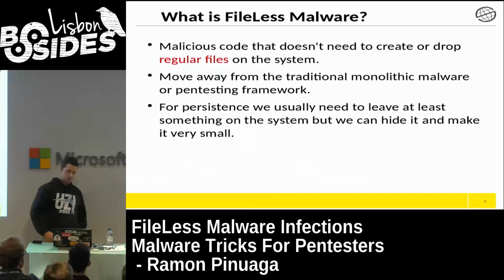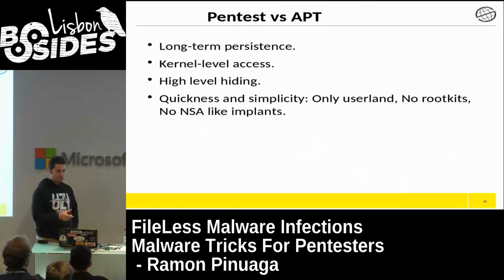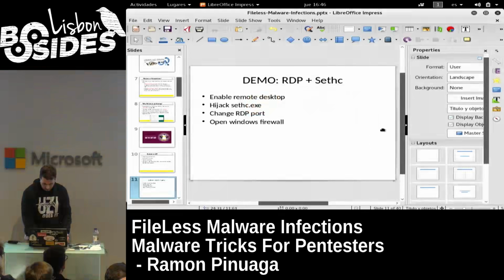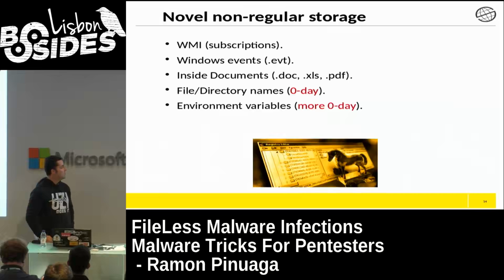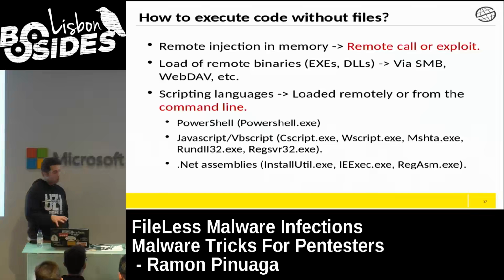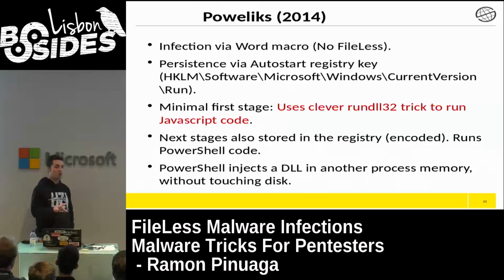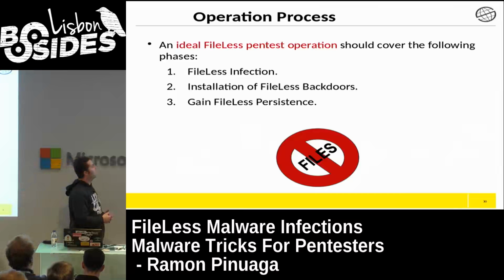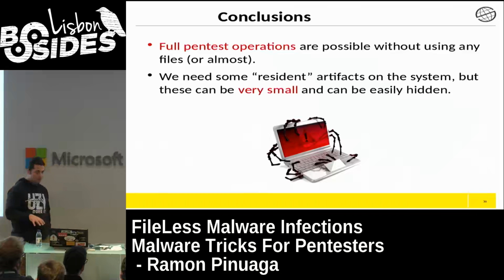BSides Lisbon 2017 FileLess Malware Infections Malware tricks for Pentesters by Ramon Pinuaga